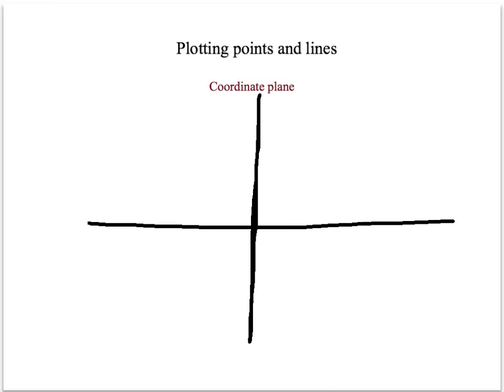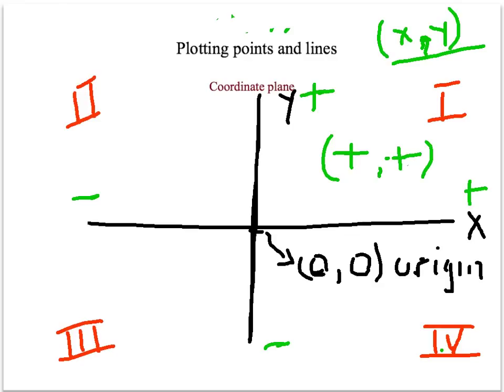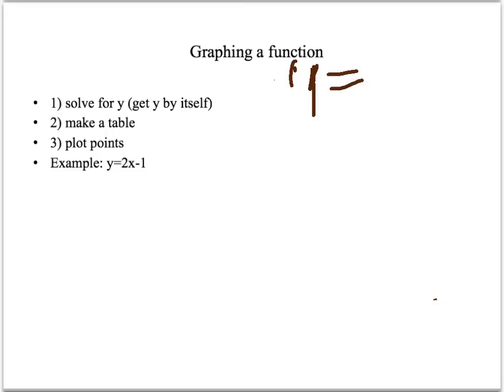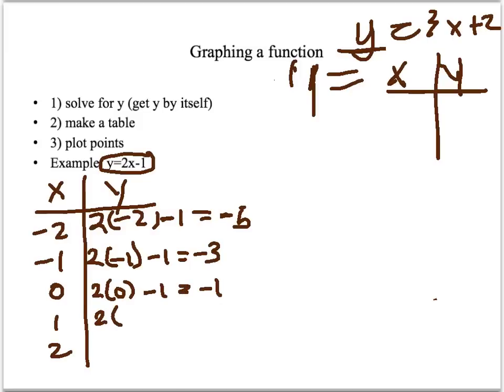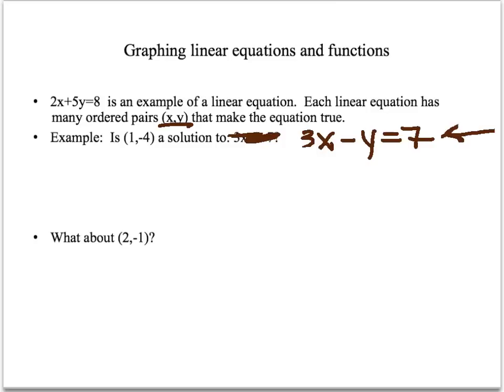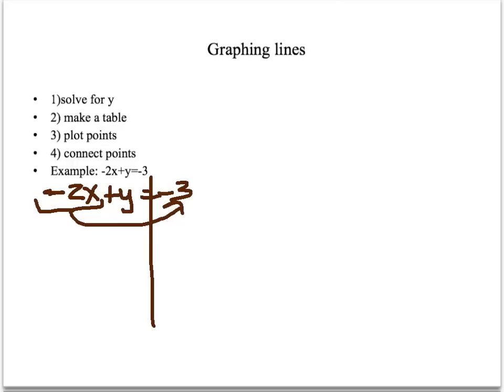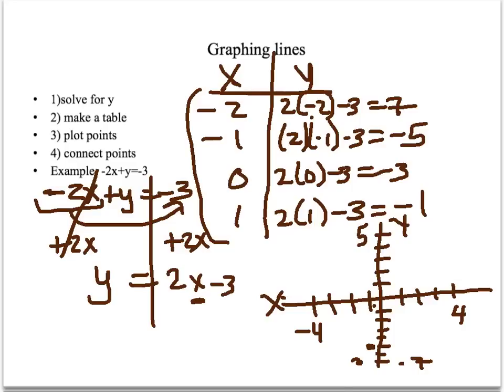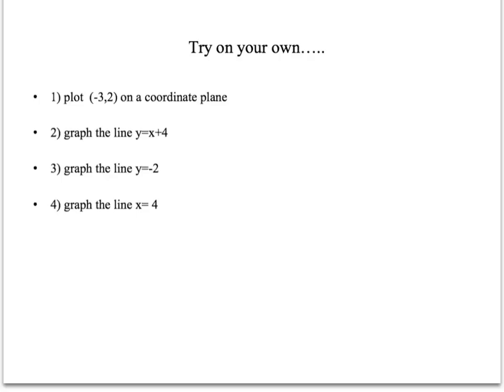Plotting points and lines